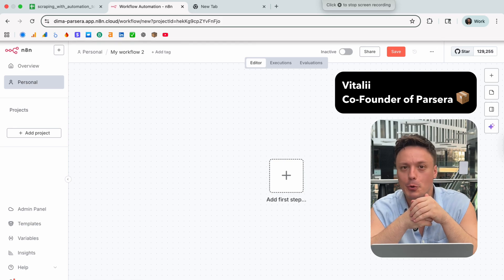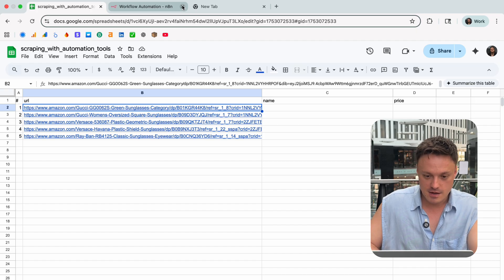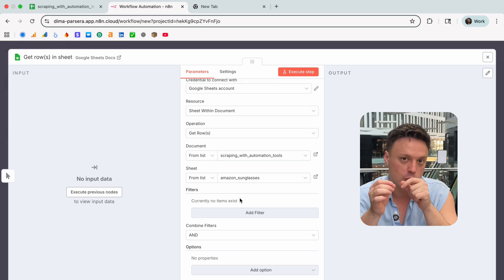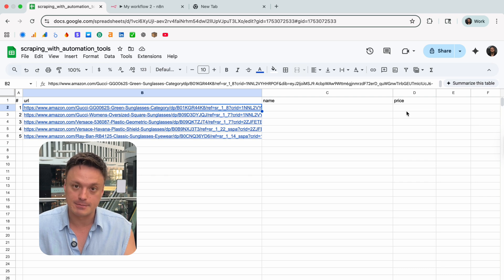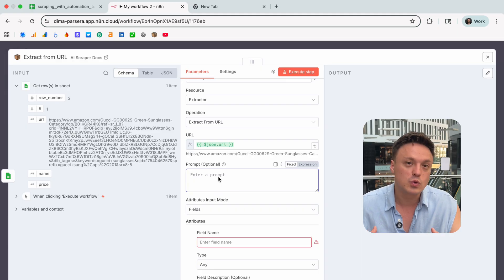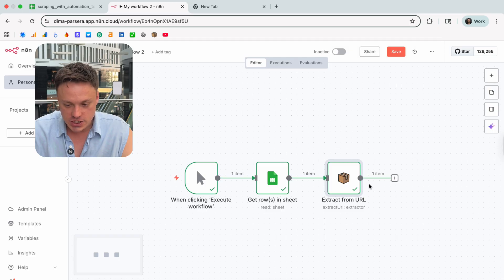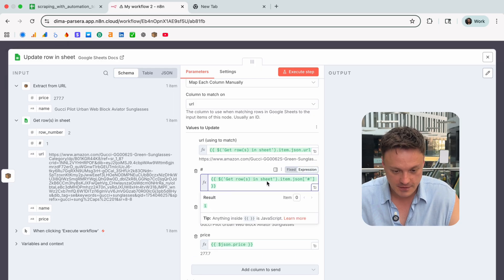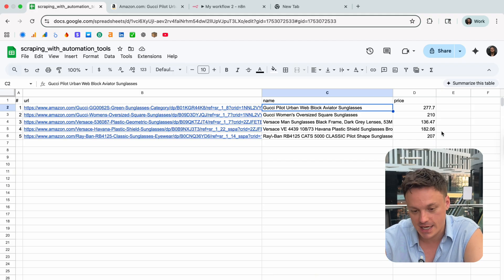Building a simple Web Scraping Workflow in n8n to scrape Amazon (in 5 minutes)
Want to do web scraping in n8n without coding? In this tutorial, I’ll show you a simple web scraping workflow using Google Sheets and the AI Scraper by Parsera nodes.

0:00 What I'm going to do
0:33 Step #0 - Set the Google Sheets Table
1:35 Step #1 - get the URL from the Google Sheets
3:50 Step #2 - set the AI Scraper by Parsera
6:07 Step #3 - send scraped data in Google Sheets
7:49 Workflow Testing (Filling the Google Sheets)
8:47 MOST IMPORTANT STEP